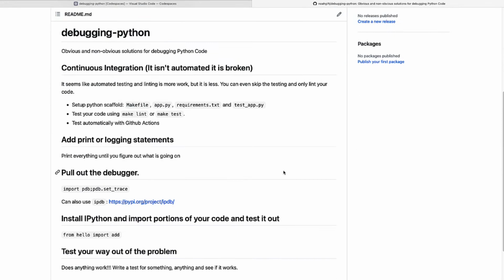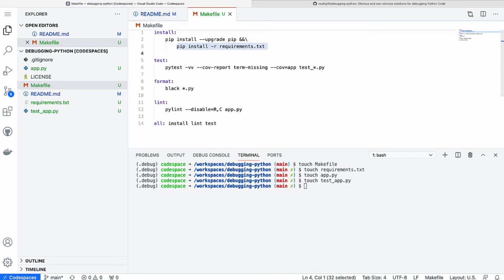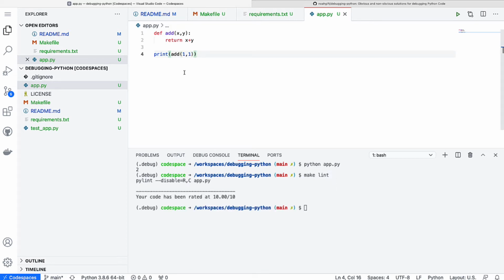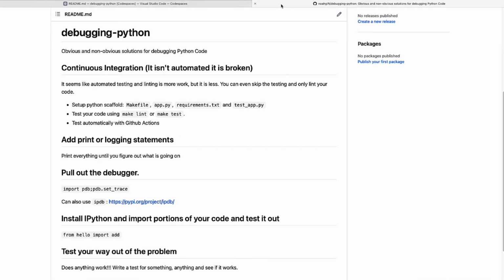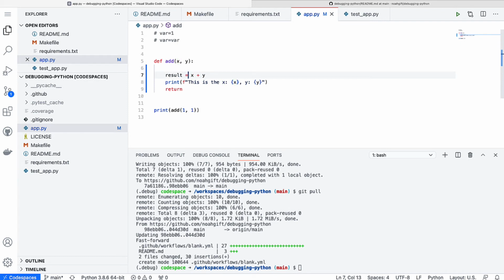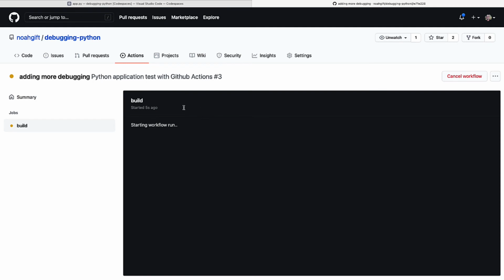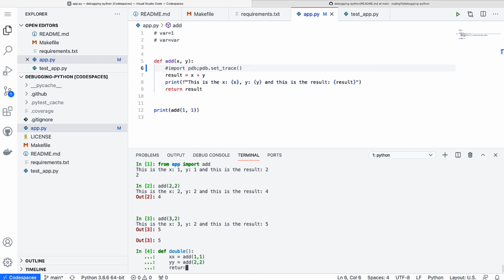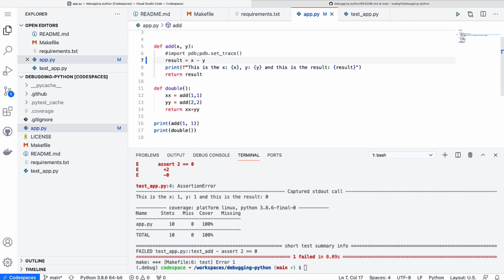debugging python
Learn to debug Python code quickly!

Topics include:
* Continuous Integration
* Python Debugger: PDB
* Debugging with print statements
* Debugging with IPython
* Using pylint and pytest to debug code If you enjoyed this video, here are additional resources to look at: